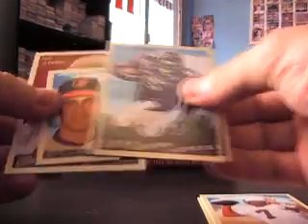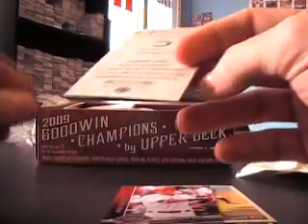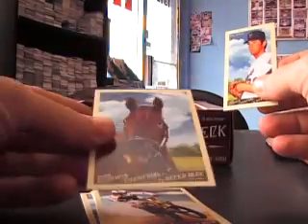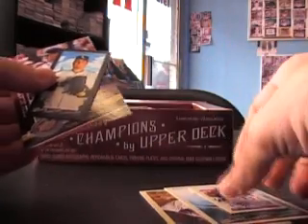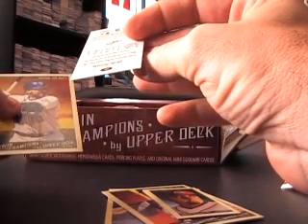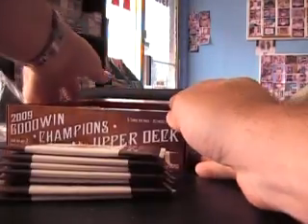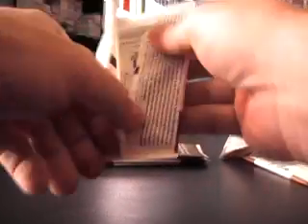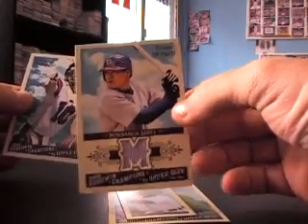Metsfan417's 2009 UD Goodwin Baseball Box Break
Hi David,

Here is the video break for you. Thanks a lot buddy, Chris J.